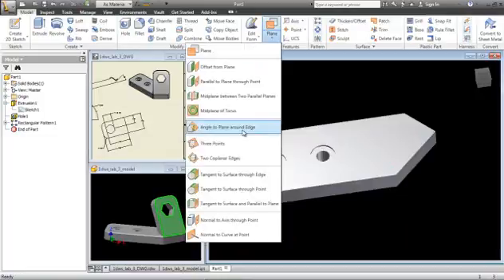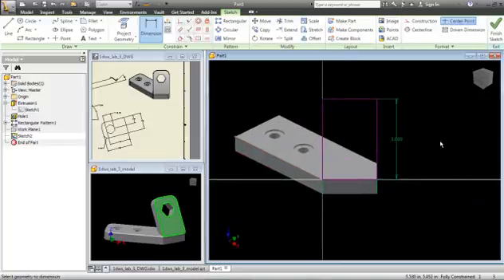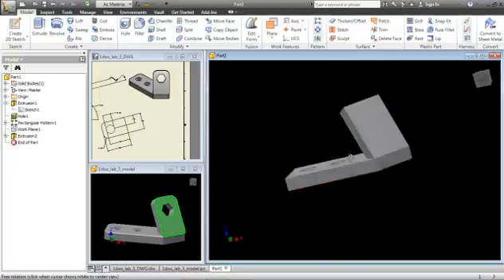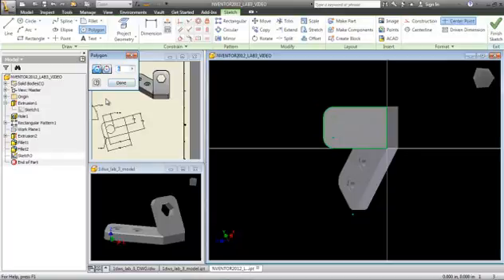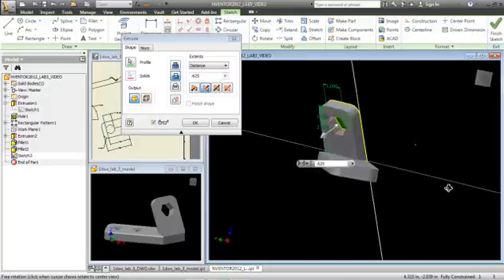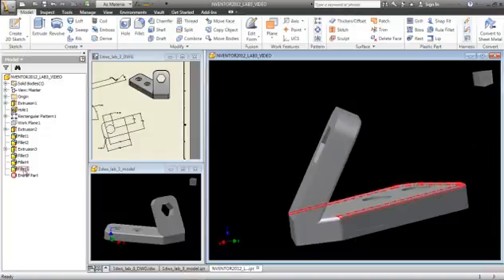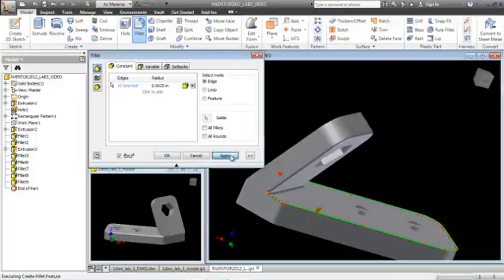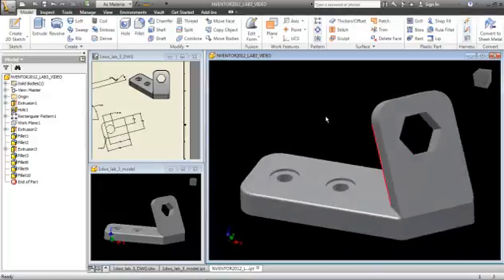NVENTOR 2012 LAB3 PART2